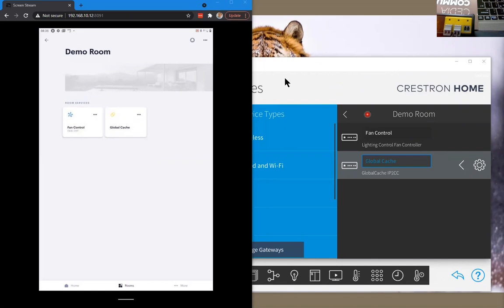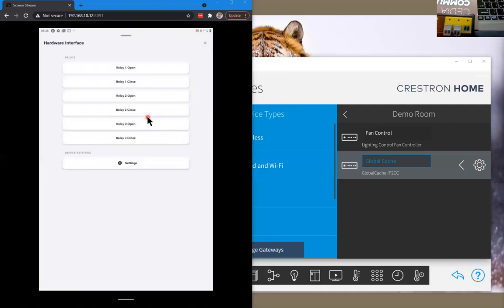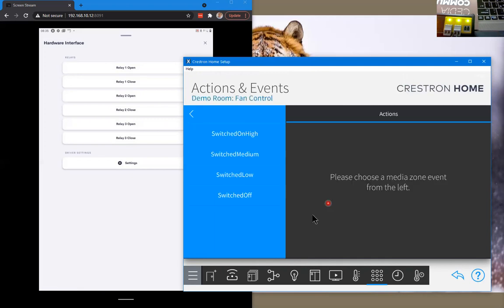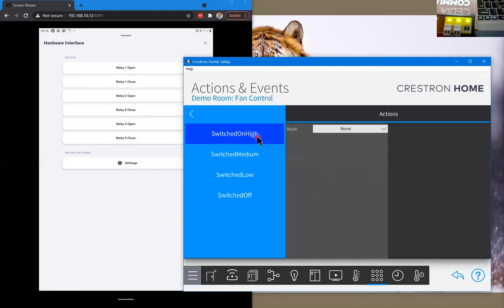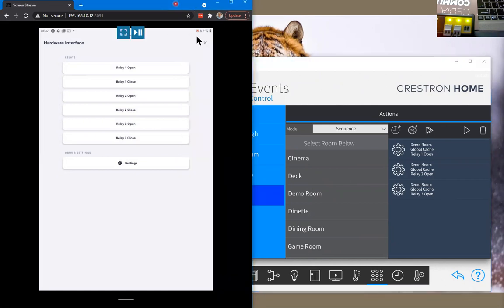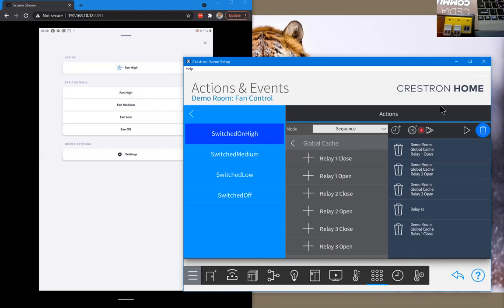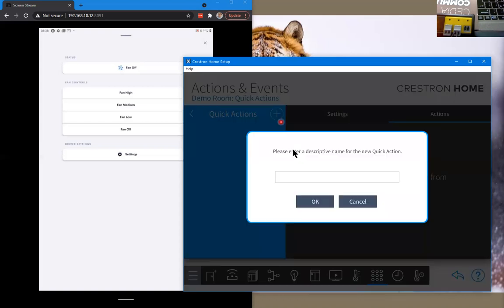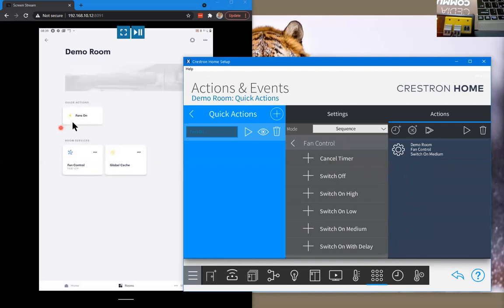Multi Speed Fan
A quick explainer showing how to connect up a multistate relay controlled fan to our Fan Control UI Tile